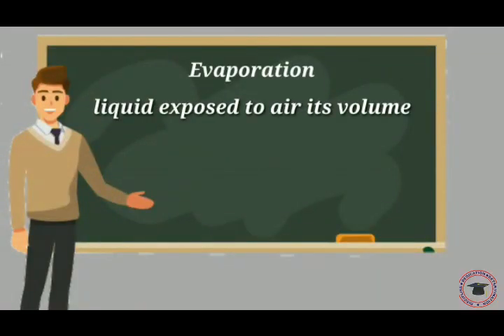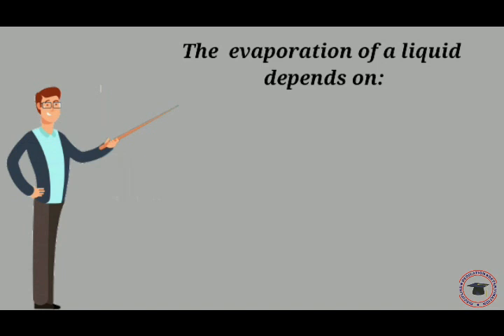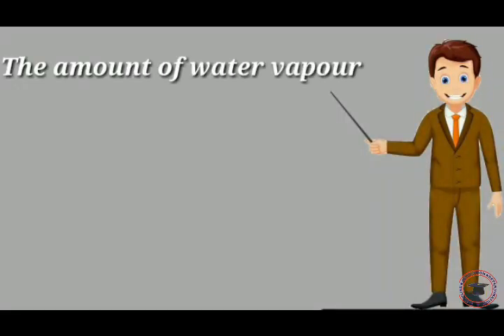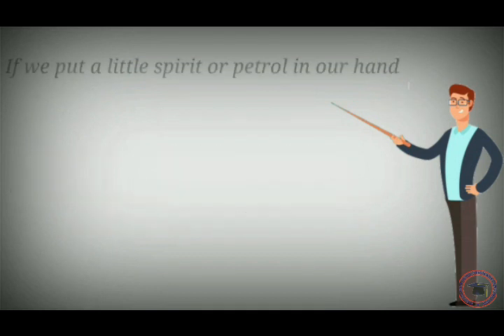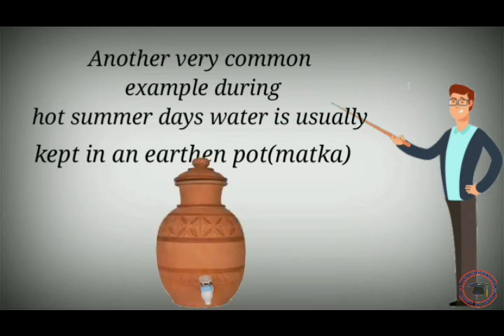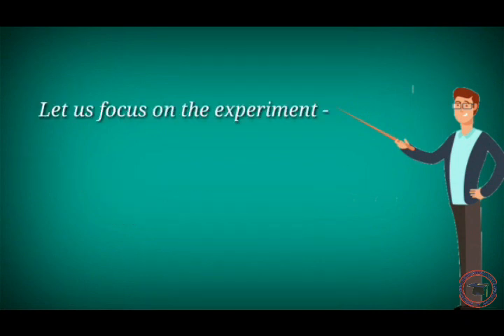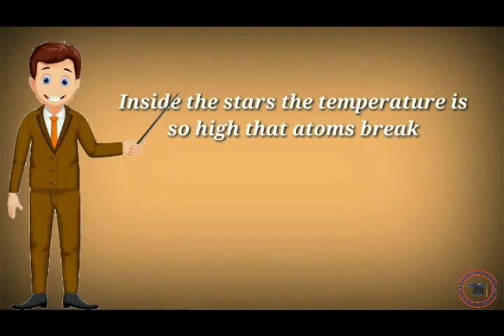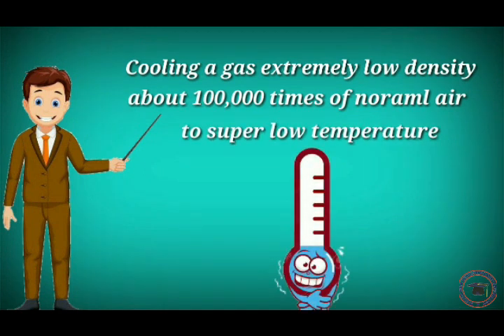Class 9 ll Science ll Chemistry ll Matter in our Surroundings ll Lecture 4